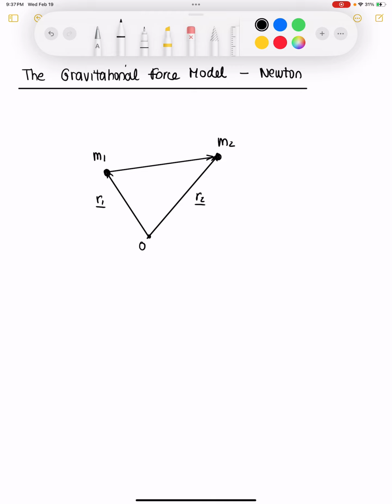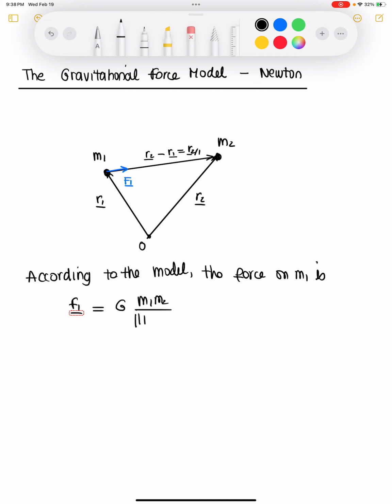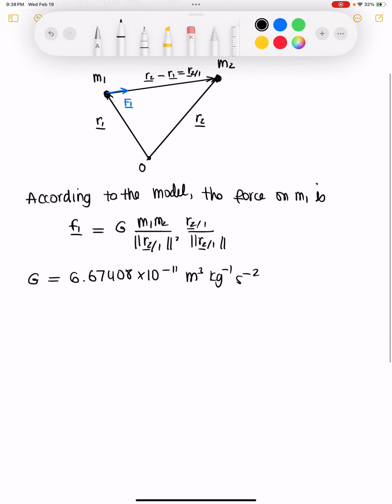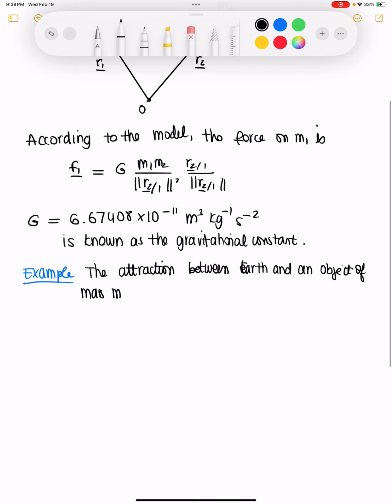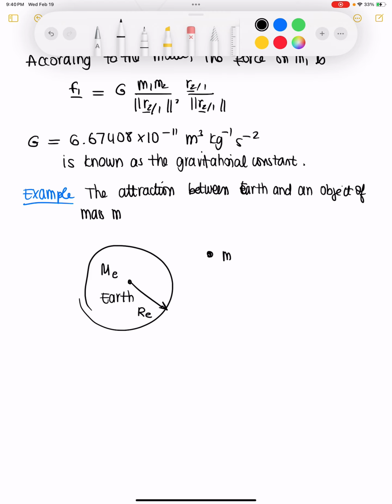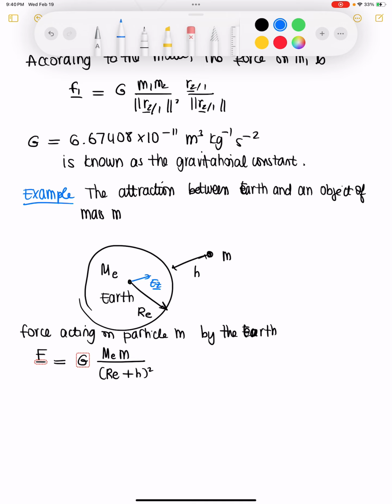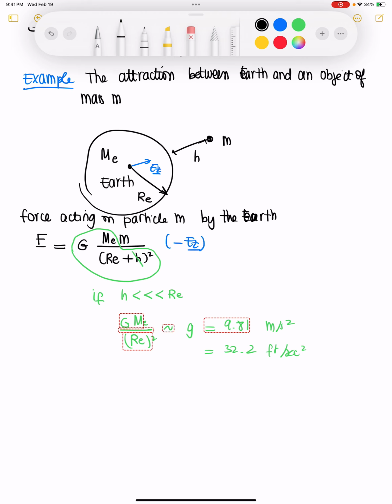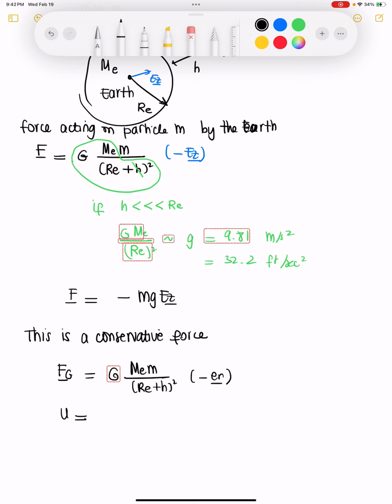Graviational force model